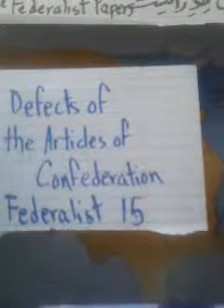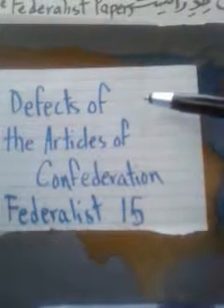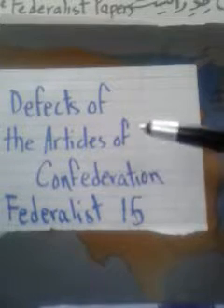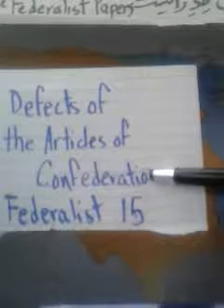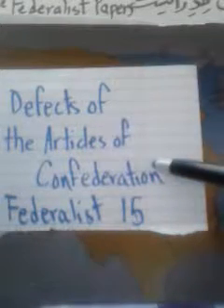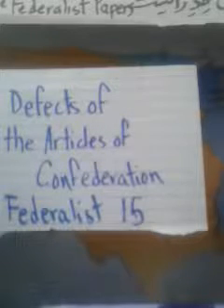Federalist Papers for the world, part 165